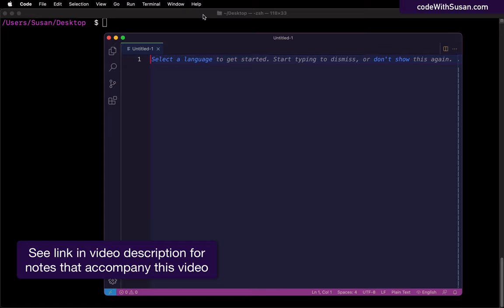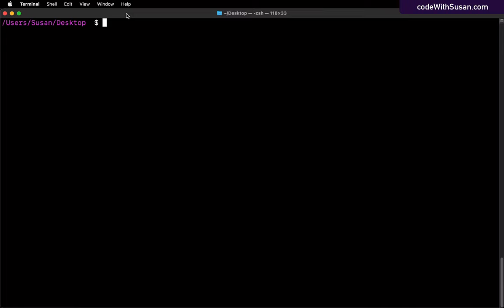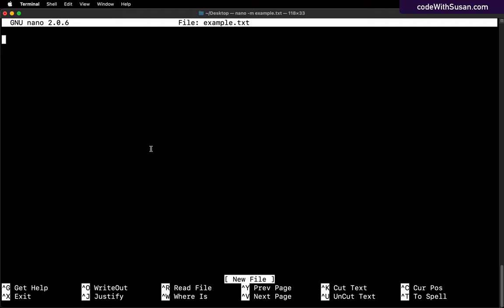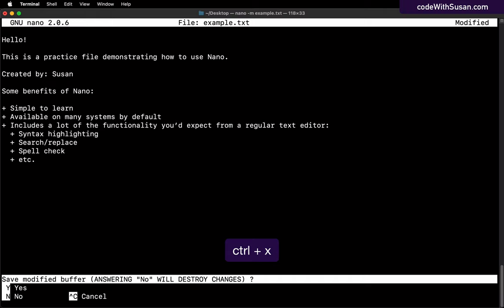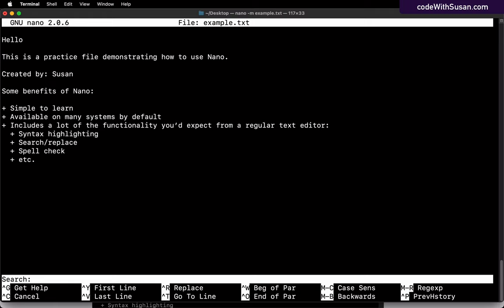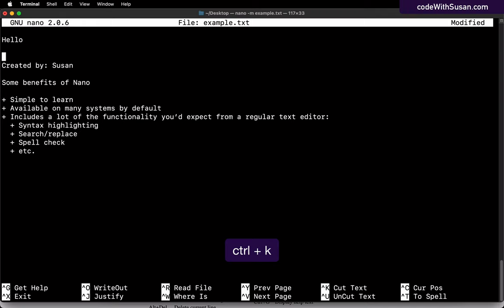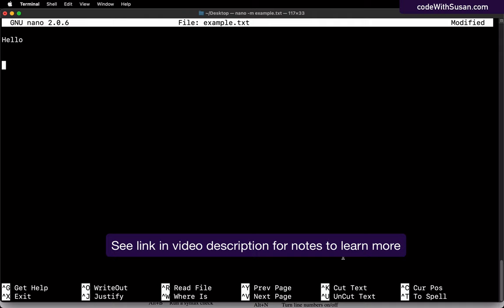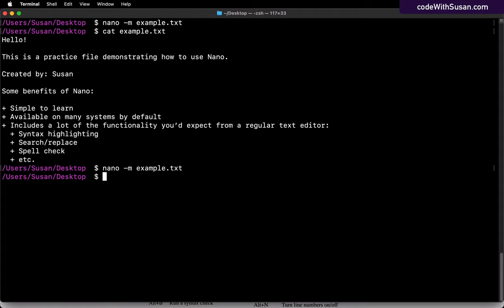Simple Command Line Text Editing with Nano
Nano is a simple to learn command line based editor that will cover all your basic needs for simple sysadmin-related text editing.

=== CHAPTERS ===
00:00 Intro
00:50 Working with Nano - Creating/editing a file
00:21 Saving and exiting
03:00 Shortcuts: Search
03:50 Shortcuts: Cut text
05:12 Wrap-up